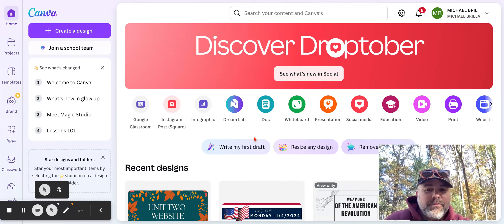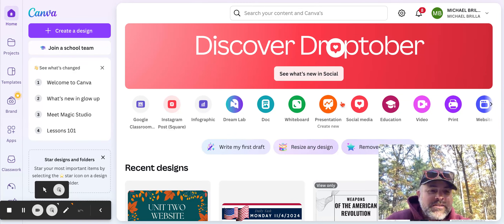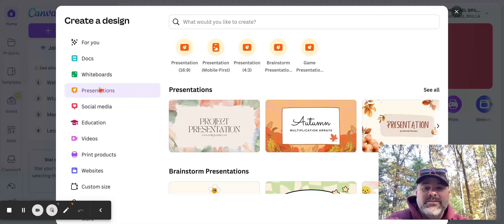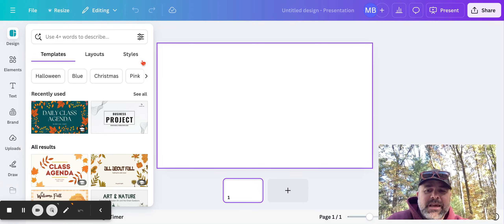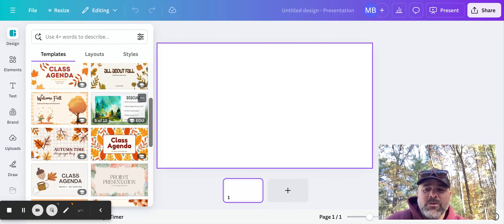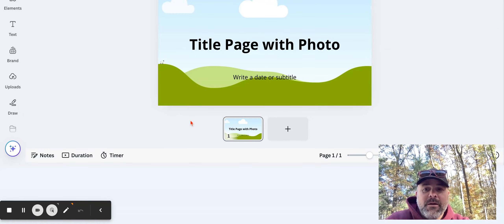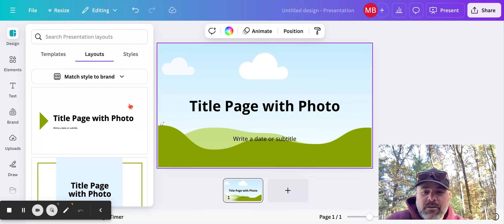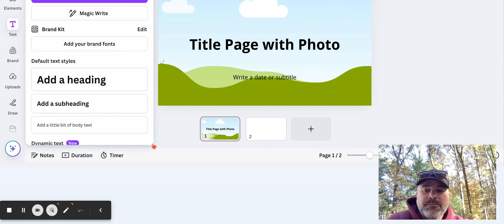Recording in Canva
How to use Canva Recording studeio